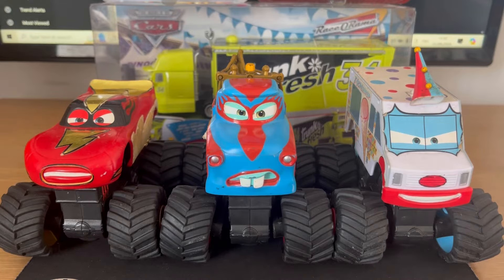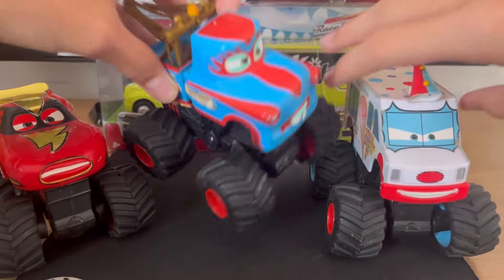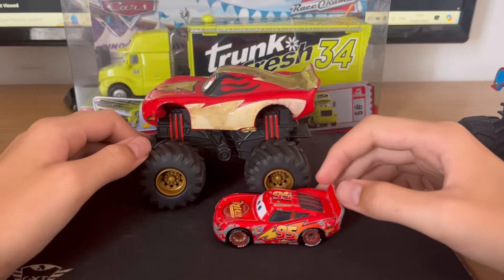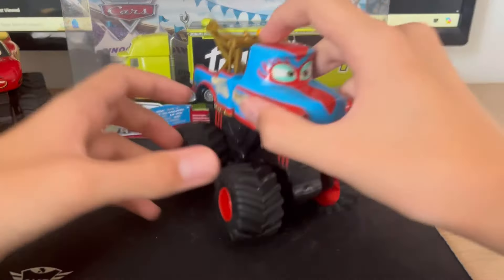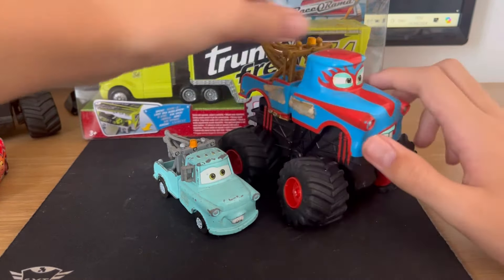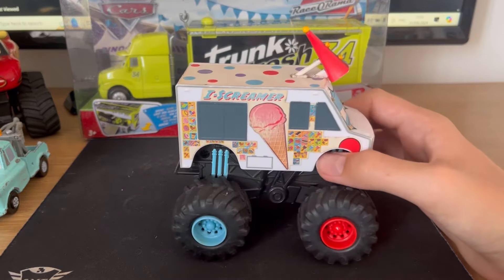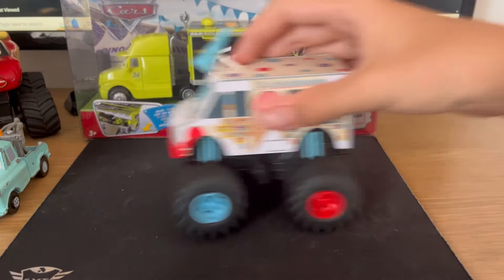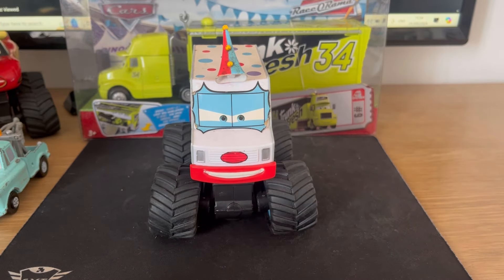Disney Pixar Cars Toons (Mater’s Tall Tales) - Monster Truck Mater Toys Review